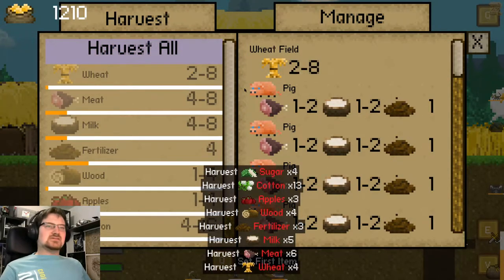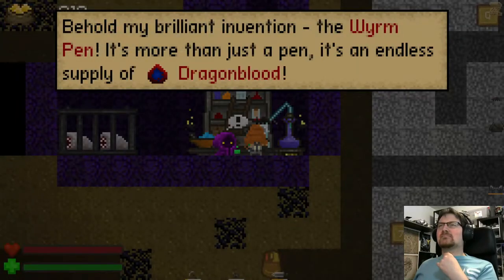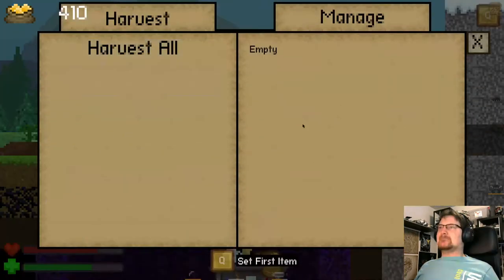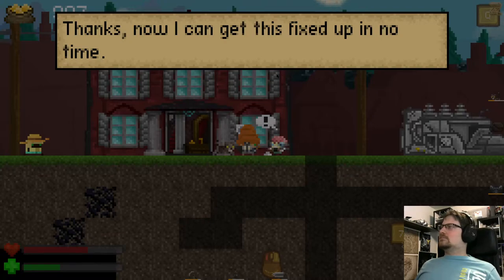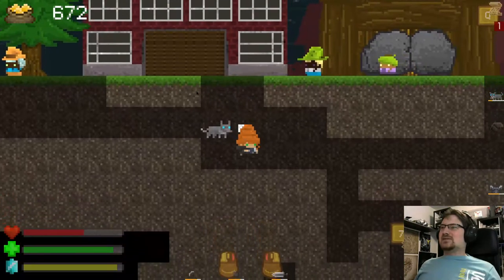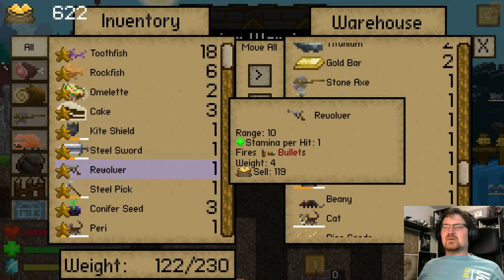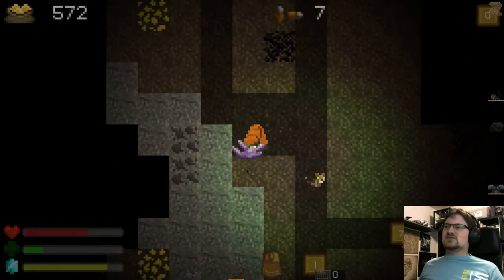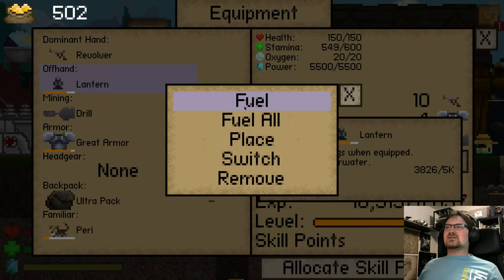Saturday Sideshow #1; Aground #3